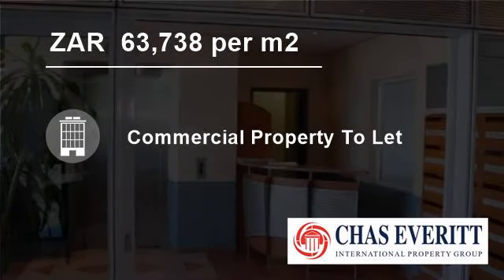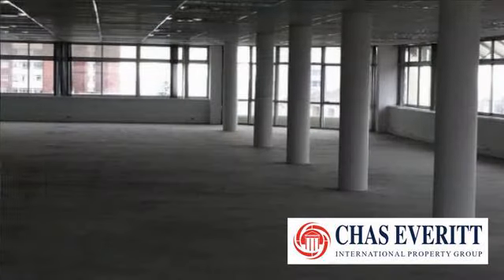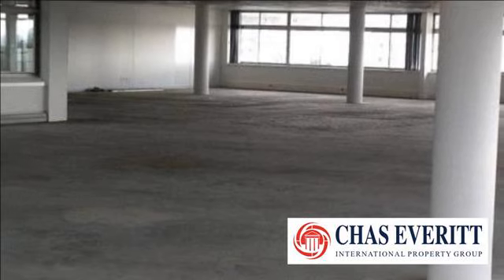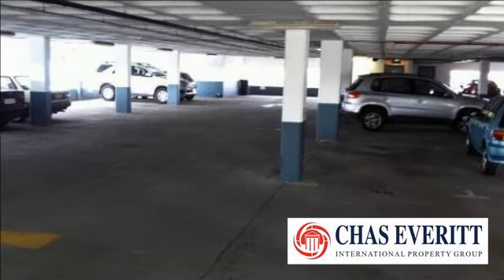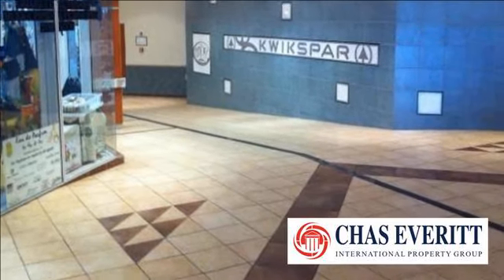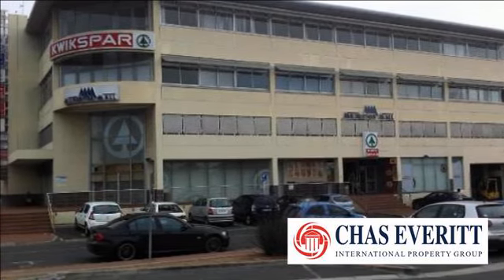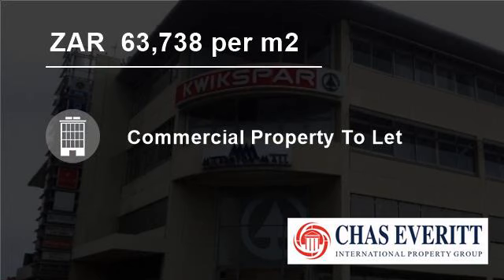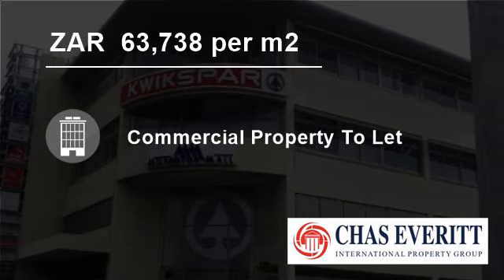981 Square Metres Commercial Property For Rent in Milnerton, Cape Town, South Africa for ZAR 63,7...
To view videos of similar listings in Milnerton, Western Cape please

Property Description

Milnerton Mall: OFFICE SPACE (Secure)
We have more office to rent - 72m2, 227m2, 91m2, 286m2. This office is bare and can be converted to your needs.
The Milnerton mall is well positioned on the corner of Loxton and Koeberg rd. It is 200m from the R27 (West Coast rd)
The Mall has a variety of shops, Supermarket, Restaurant, C...